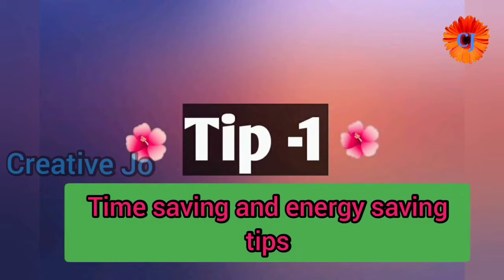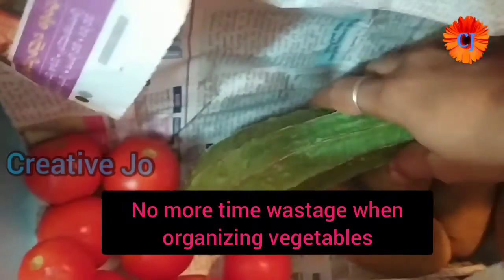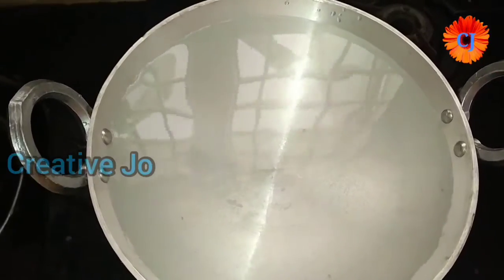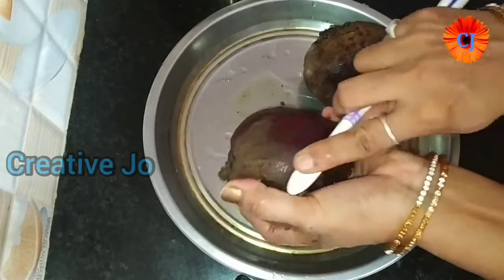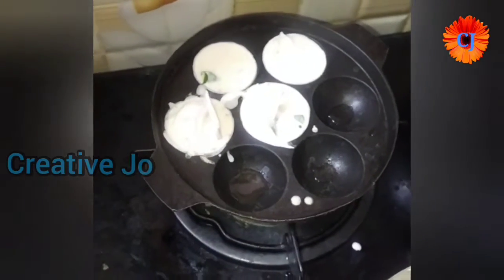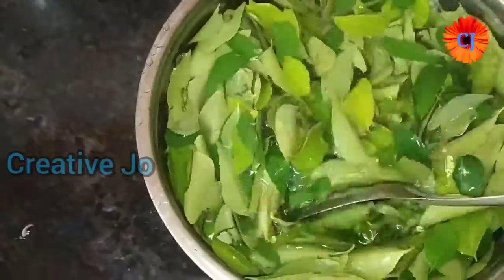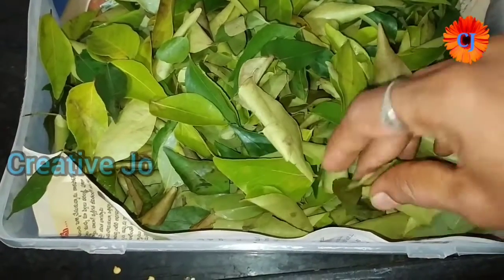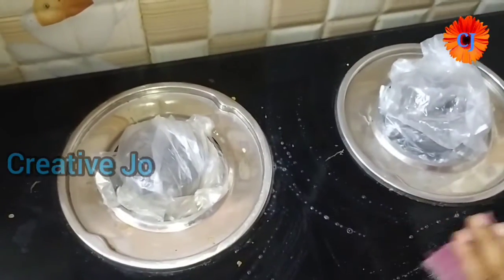Very useful Kitchen tips/ప్రతీ ఇల్లాలికి ఉపయోగపడే చిట్కాలు/save energy & save time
Best useful kitchen tips,
ఇంత వరకూ చూడని tips

crelative ideas

పాతవస్తువులతో good ideas and tips

creative thought తో

own creative ideas

creative Jo